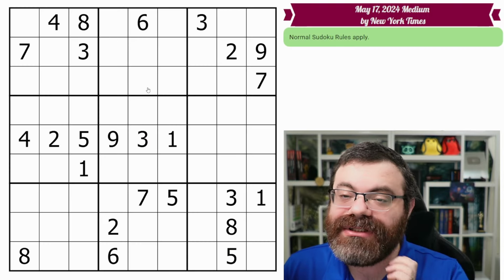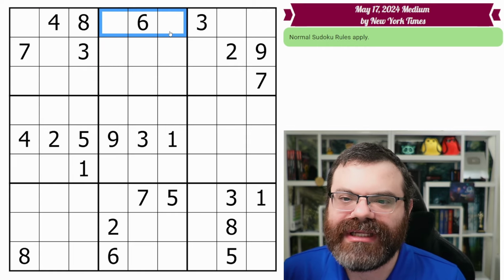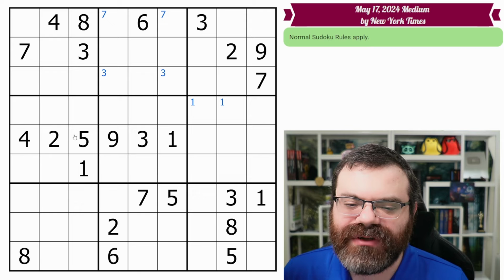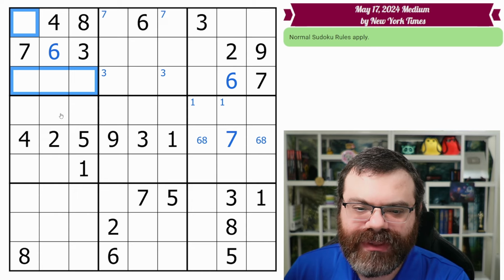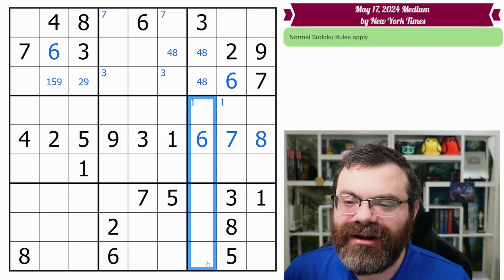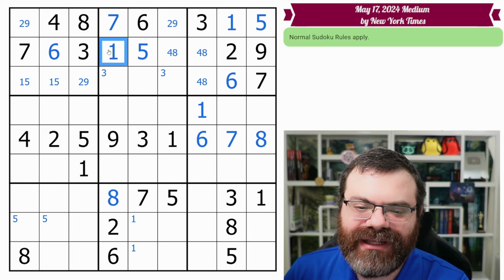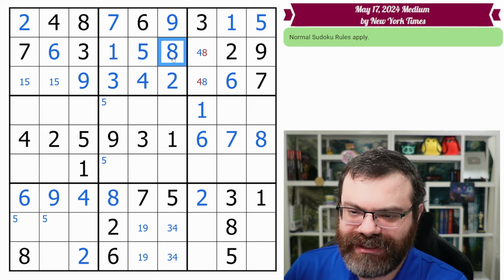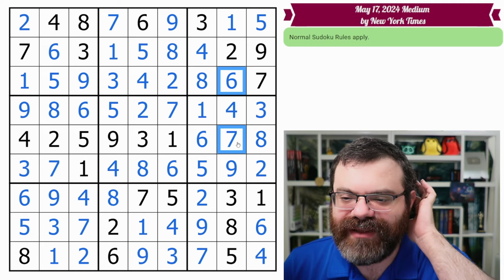NYT Medium Sudoku Step-by-Step Walkthrough | May 17, 2024